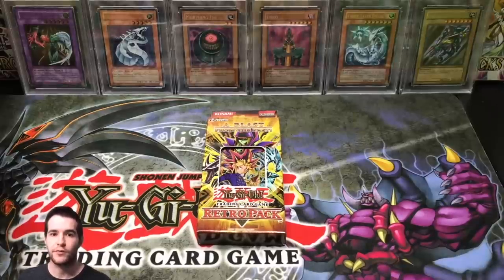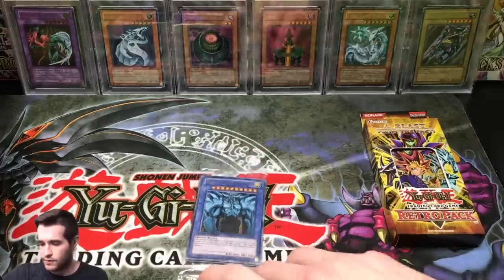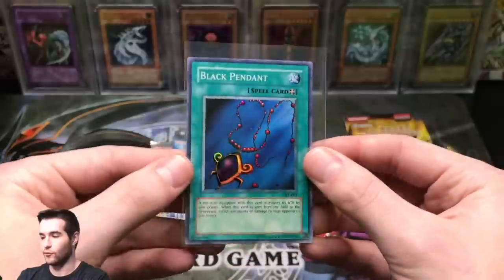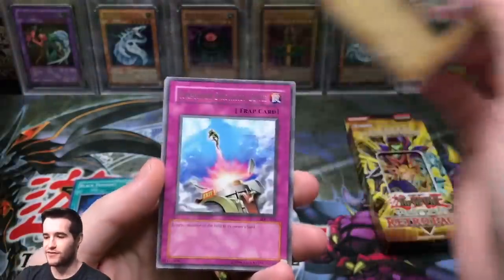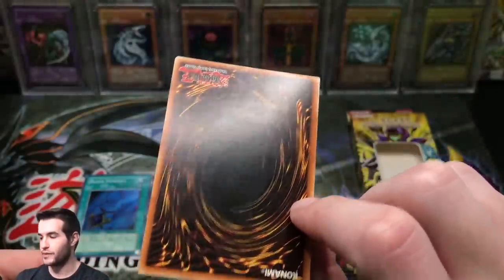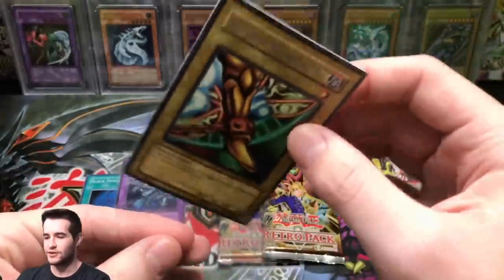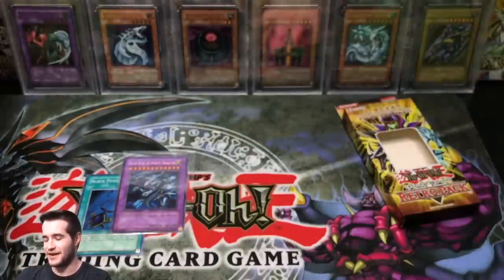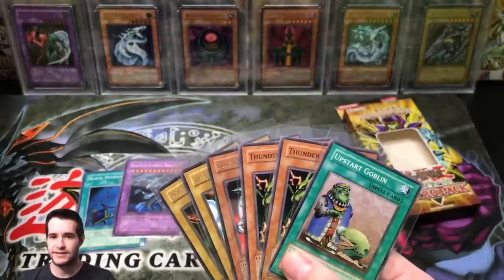OPENING THE RAREST PACK IN YUGIOH! Retro Pack 1 Yugioh Cards Opening! Pack Battle Vs Rhymestyle!